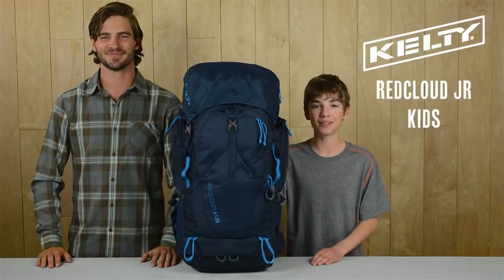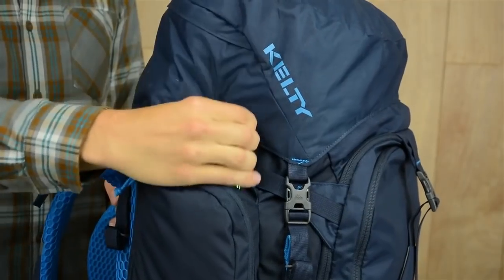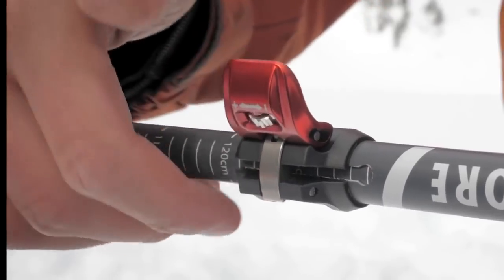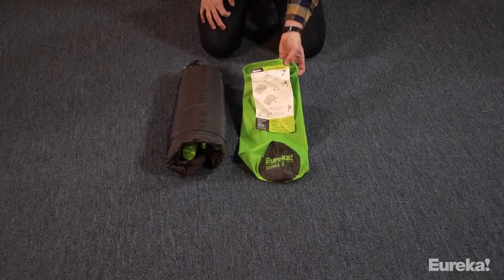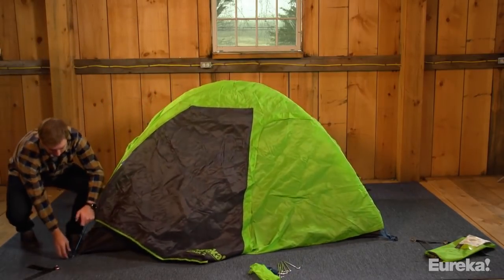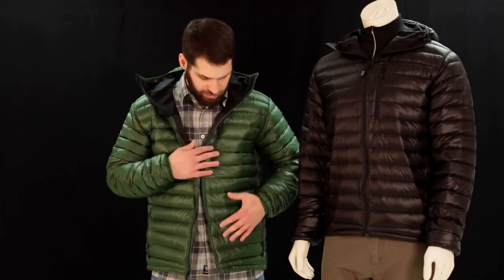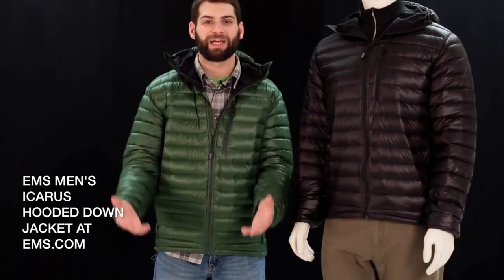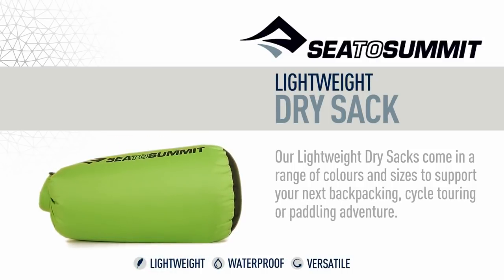Top Quality Gear for Camping, Backpacking and Hiking & More #3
Links to the products shown in the video:

Kelty Redcloud Junior Hiking Backpack
MSR Dynalock Explore Poles:
at Amazon
Eureka! Suma 3 Person Tent
Sea to Summit Lightweight Dry Sack:
at Amazon